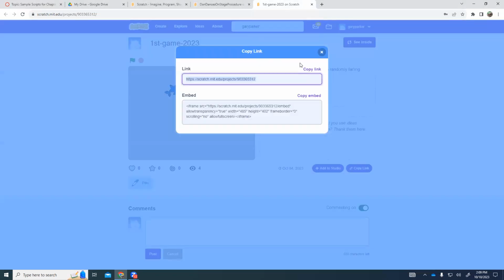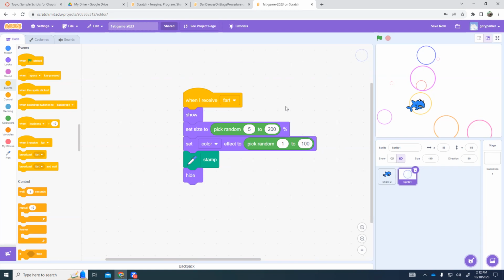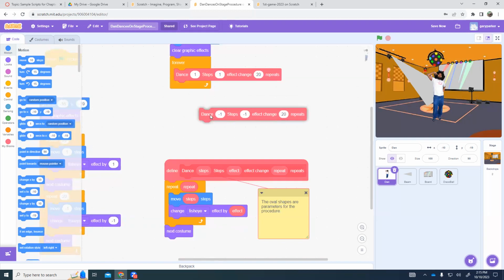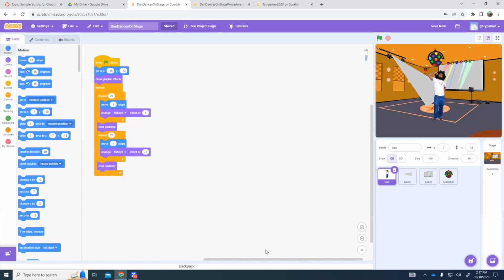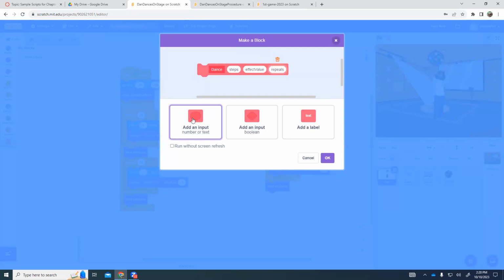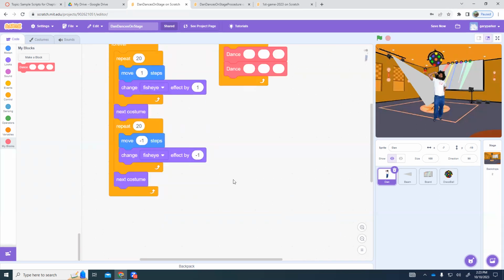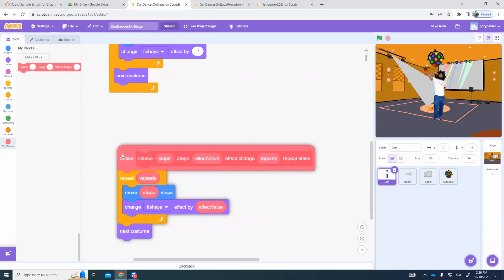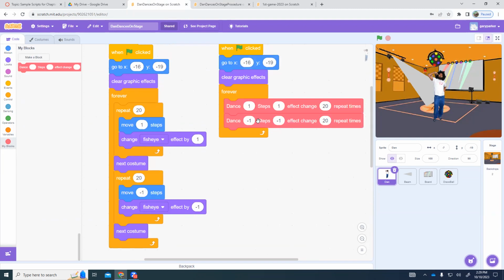CS160 Chapter 4 Broadcast Messages and Procedures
Scratch Broadcast Messages and Procedures
Fart Broadcast Message